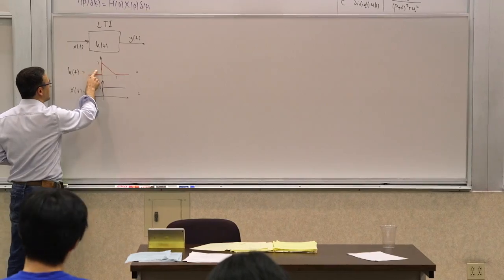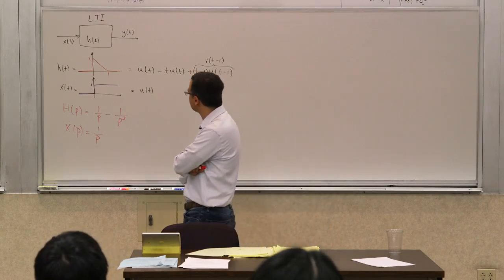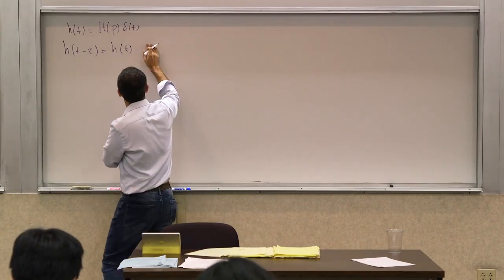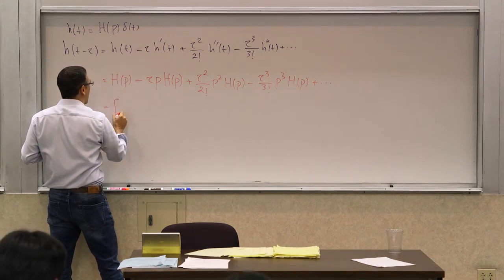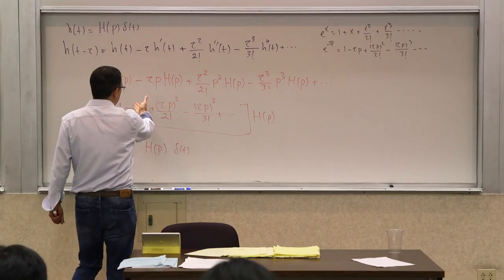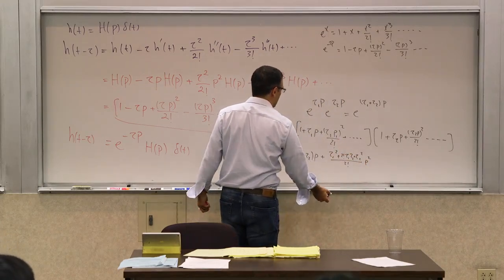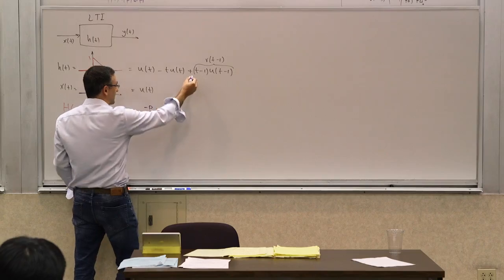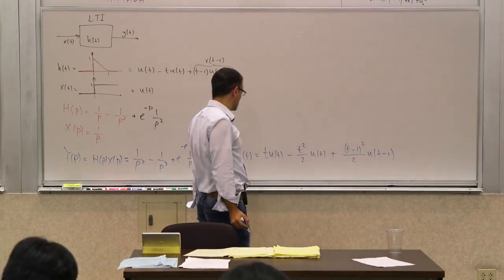024 Heaviside Operator Time Delay, Convolution, Example